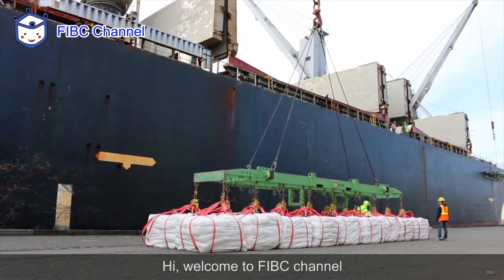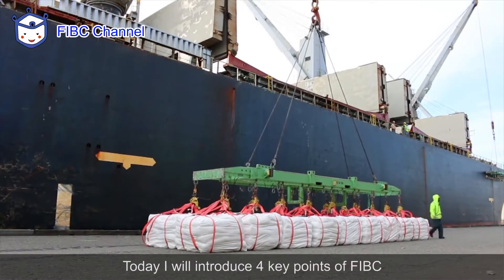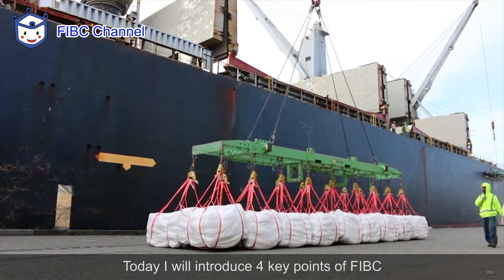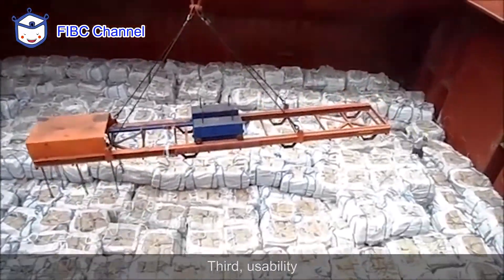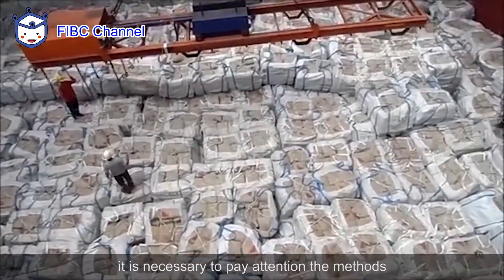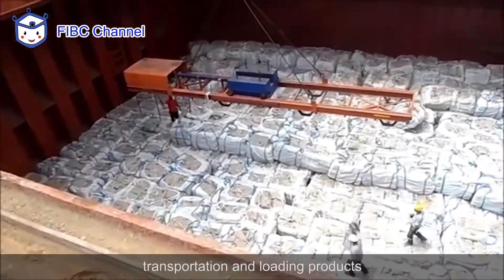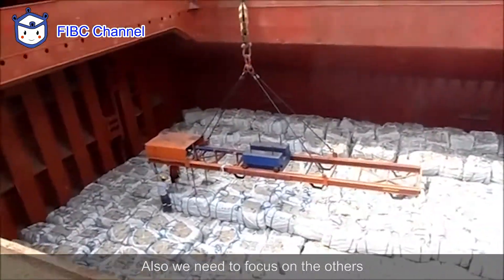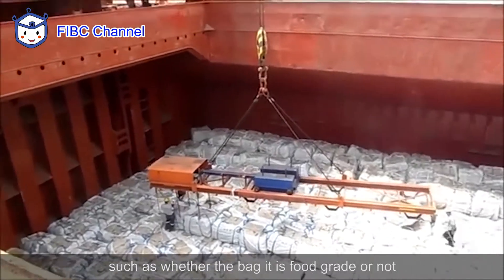FIBC| JUMBO BAGS| BIG BAG| BULK BAG| The importance of FIBC-4 Key Points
How important is FIBC to us? This video will introduce the importance of FIBC and the 4 key points about that. Hope it will help!